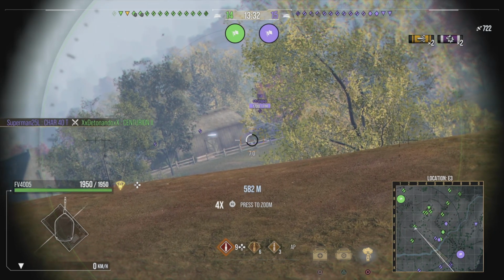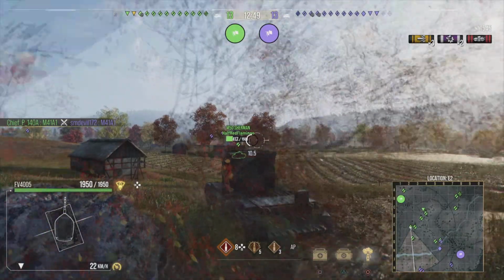The FV4005 '57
I have an opinion on the status of Era 1's biggest boom snout.